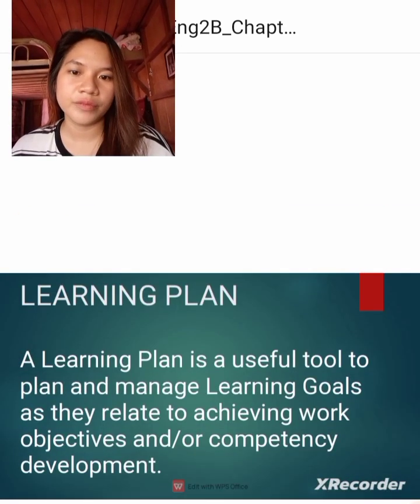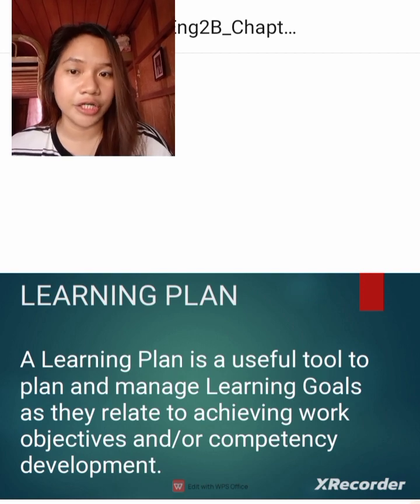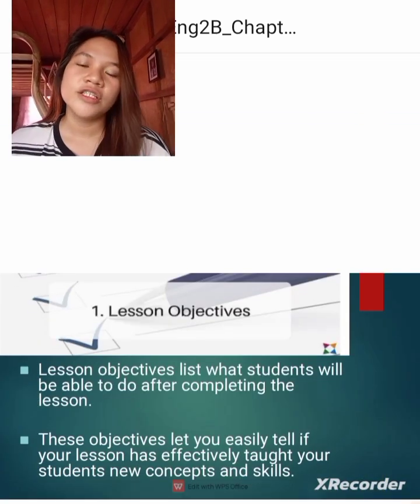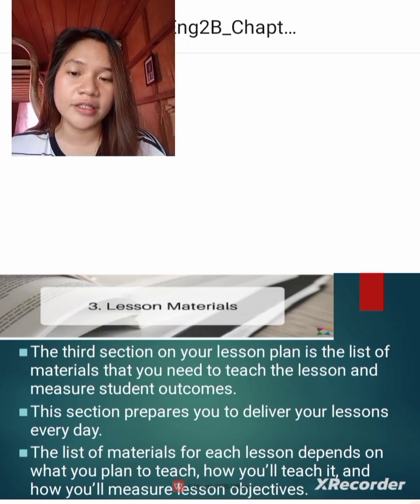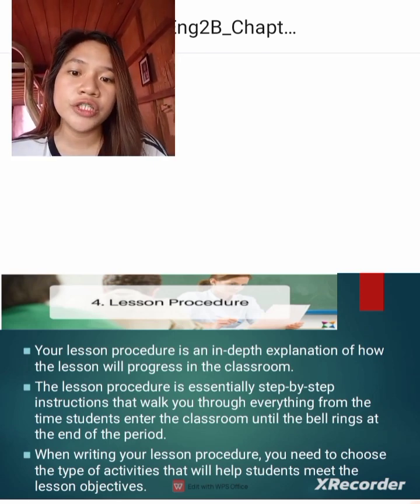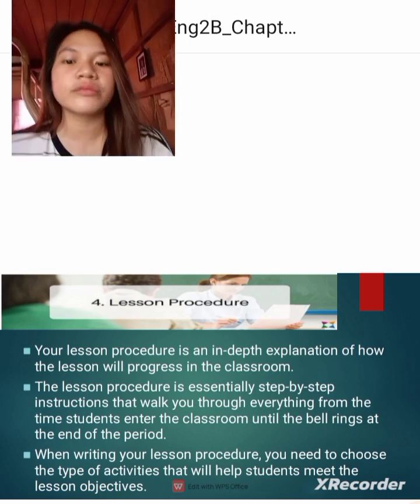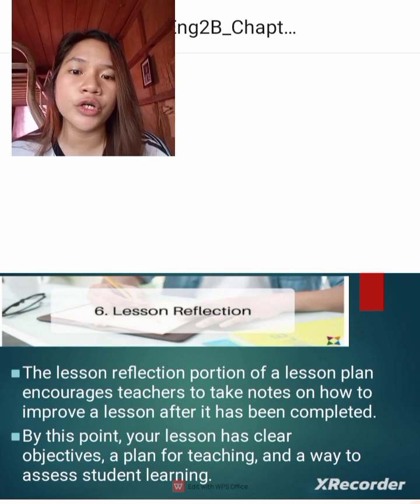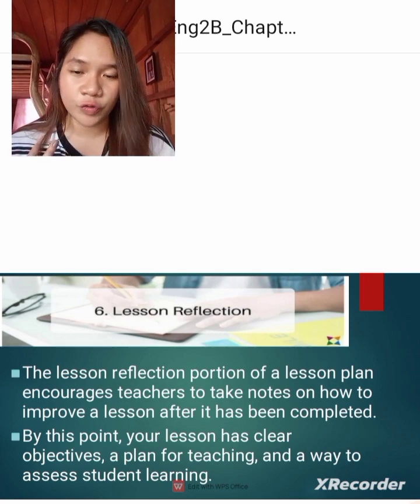GAIL G. DIQUE BSED ENGLISH 2B (REPORTING)